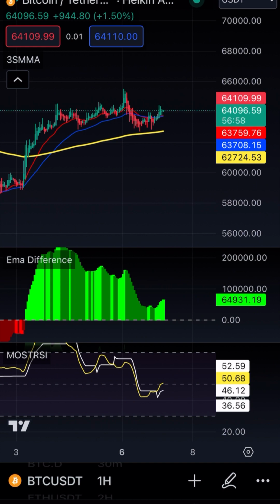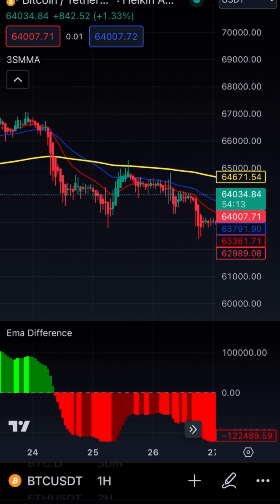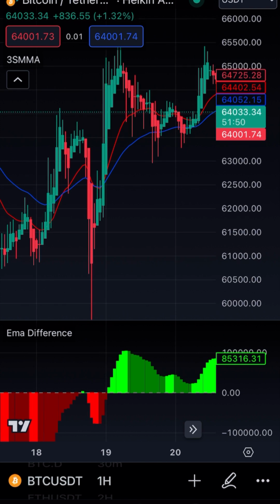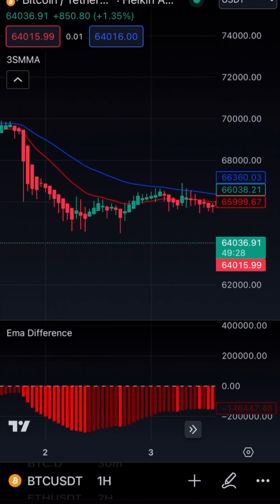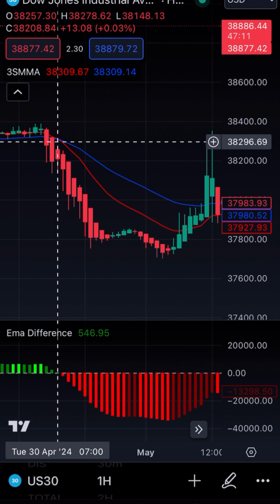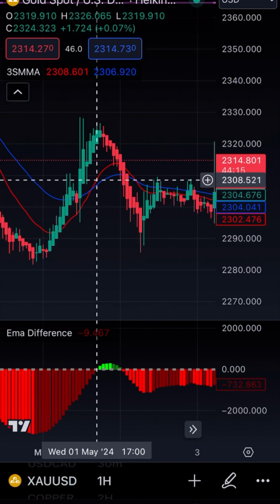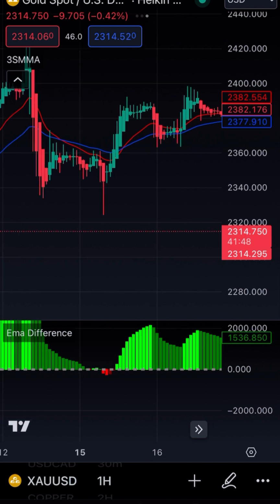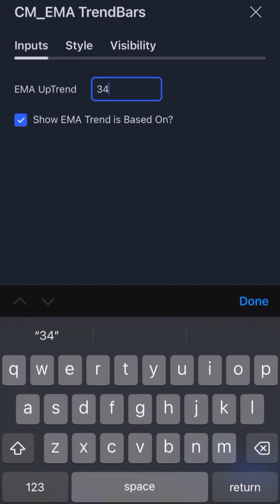9/20 & 9/90 Strategy | Is Flipped Version Better?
Summary: In this strategy, I go over if you flip the strategy I talked about in previous videos, to see if it’s a better strategy